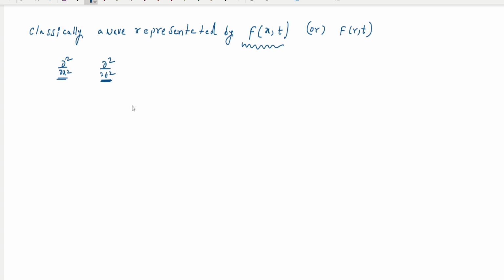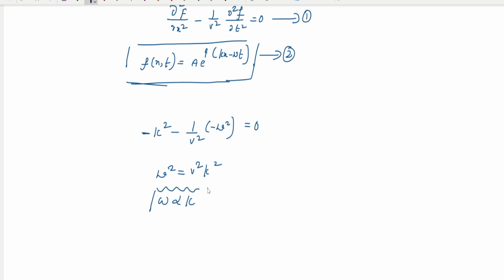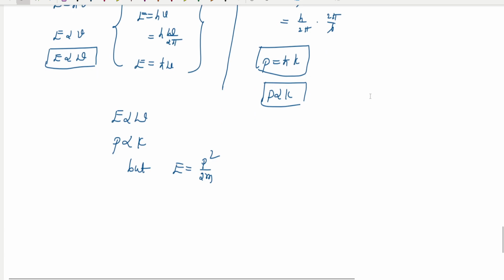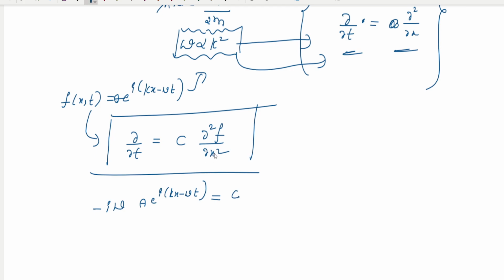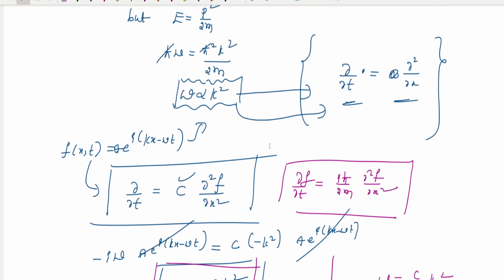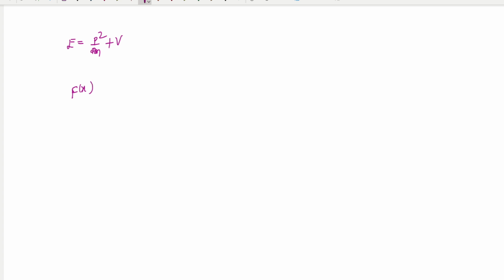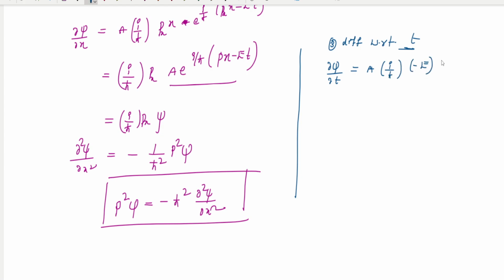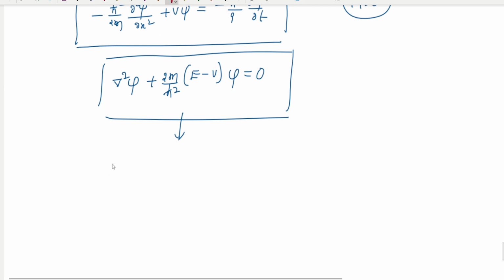#01 Schrodinger wave equation